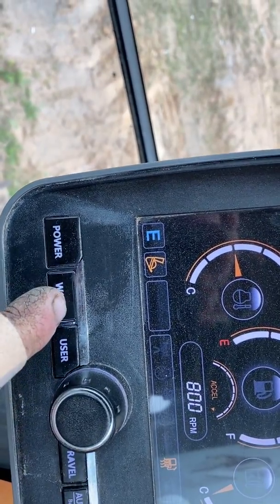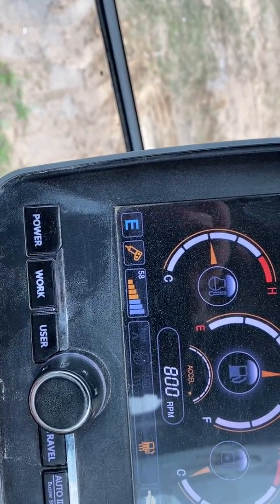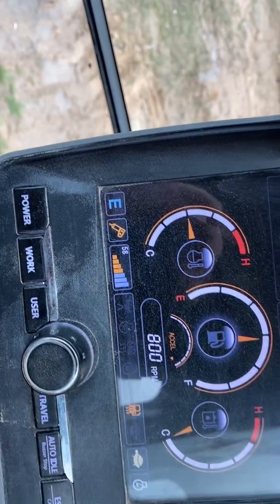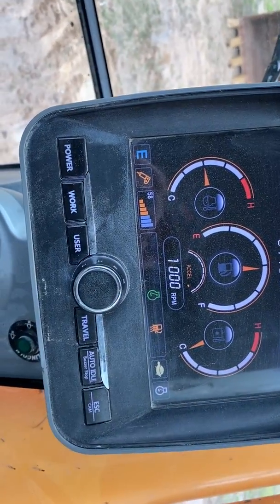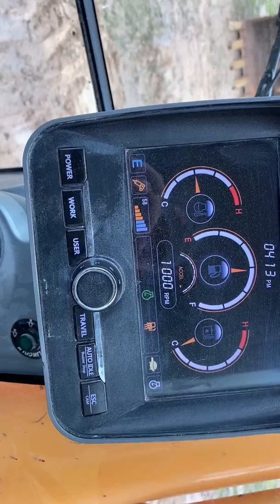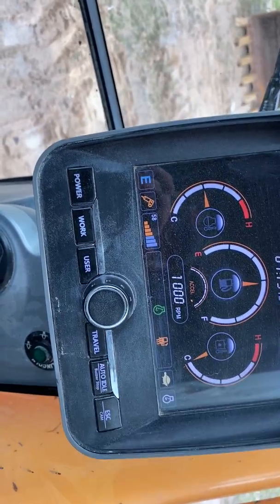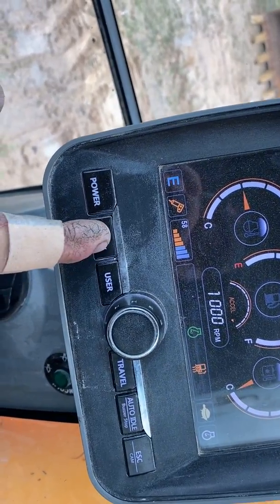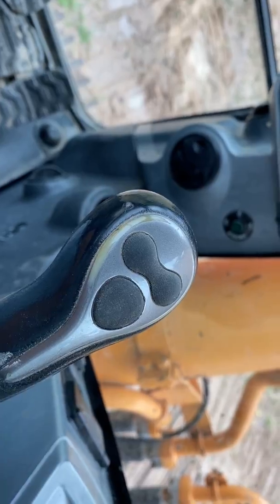Hyundai R380LC-9 Procedure to Actuate Hydraulic Thumb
This video explains how to set up the machine to actuate the hydraulic thumb.

ndustrial Diesel Engines and Equipment
Get Parts
Get Rebuild Kits
Get Engines and Rebuild Service
Get Equipment

Full service shop and parts department